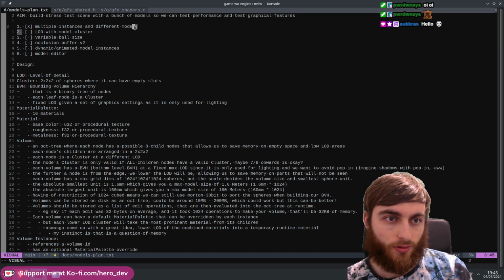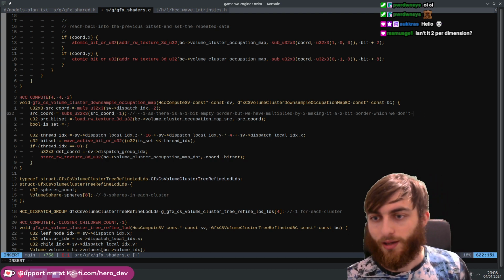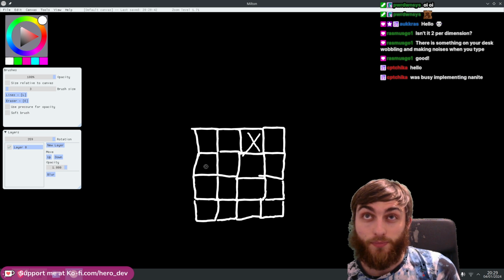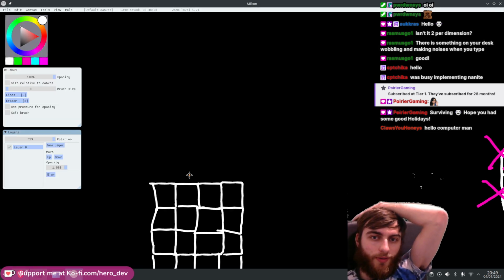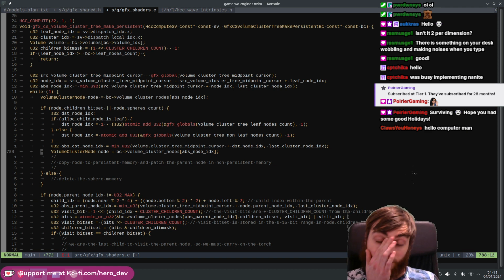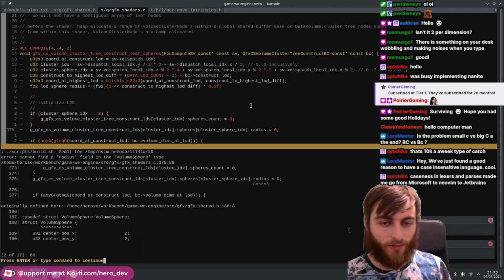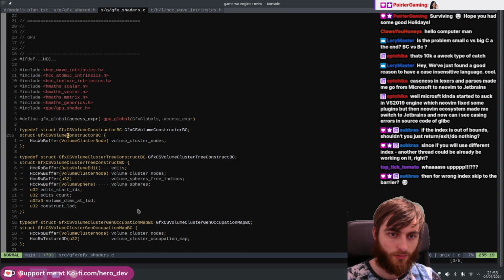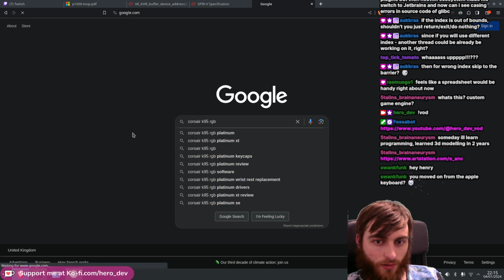LOD & Clusters part 6 | Game W/O Engine Day 74 | C | Vulkan | Linux & Windows